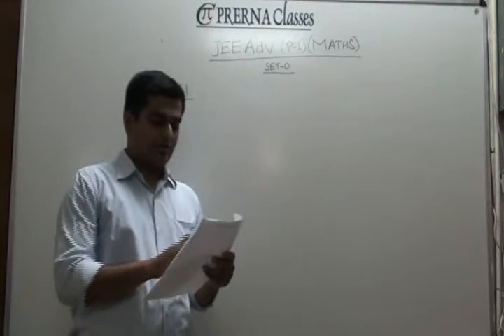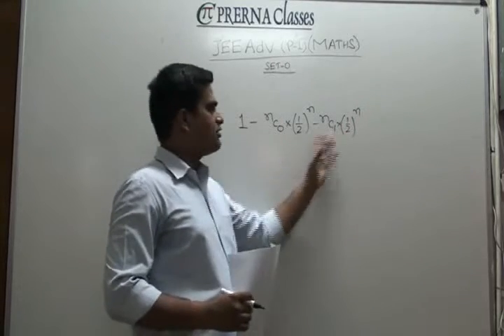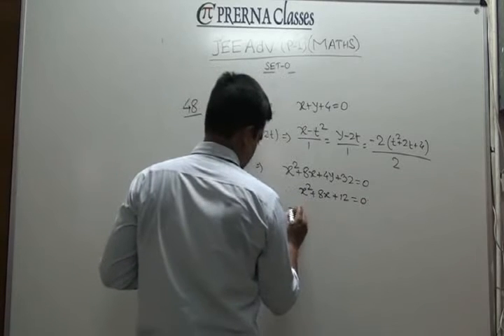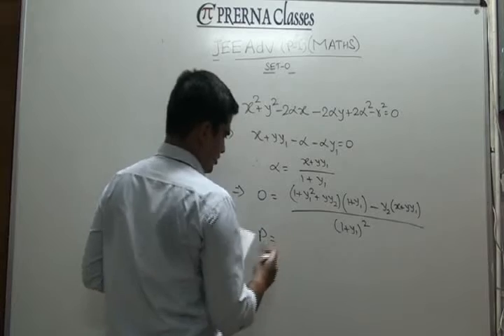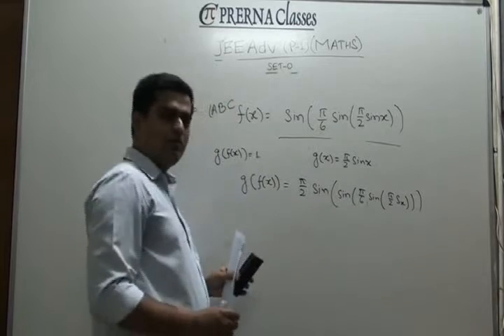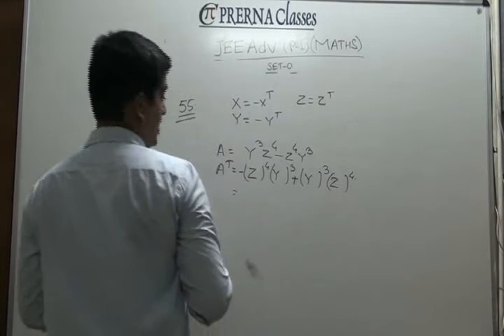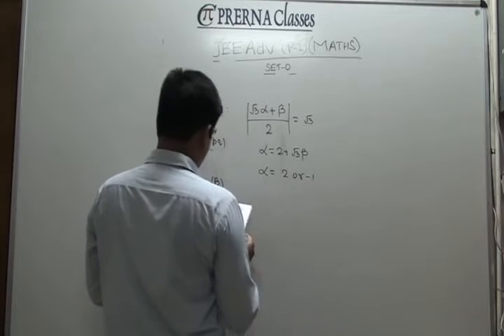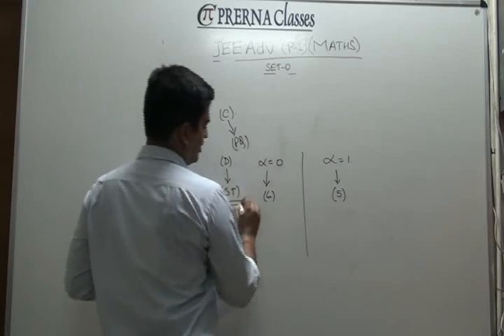JEE Advanced 2015 Mathematics Solutions (Paper - 1)